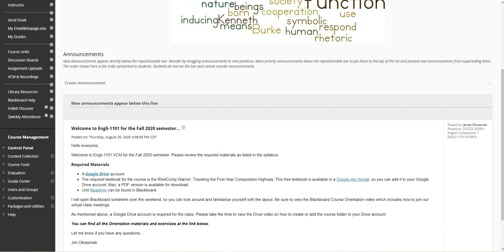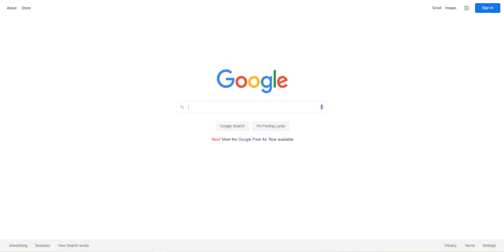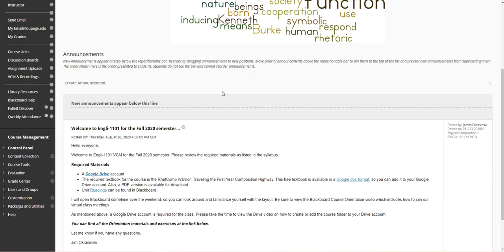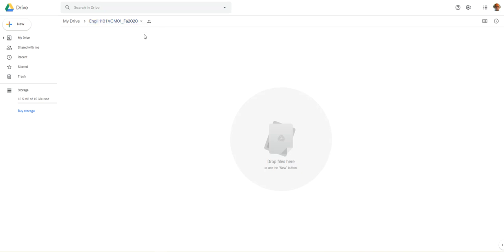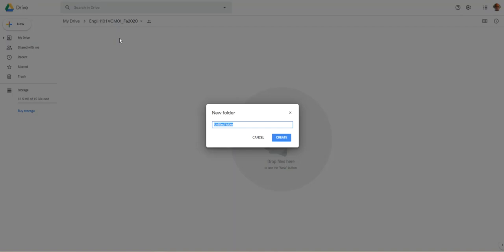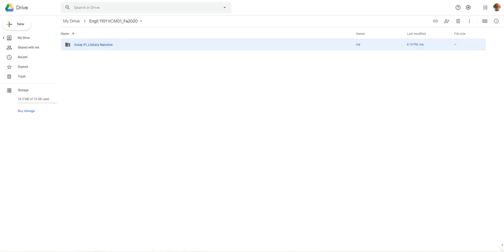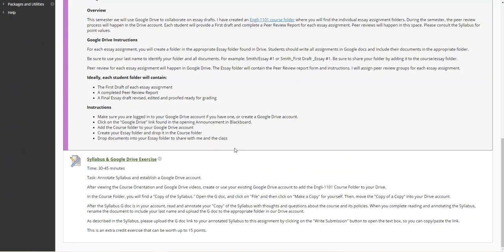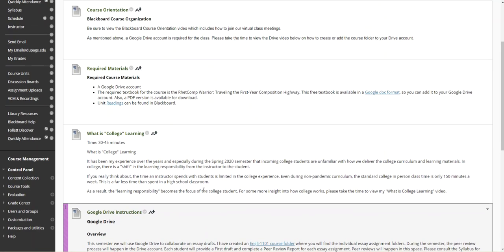Google Drive Video Fa2020